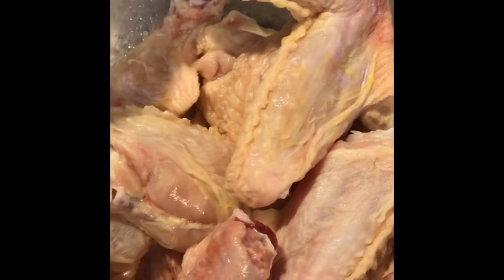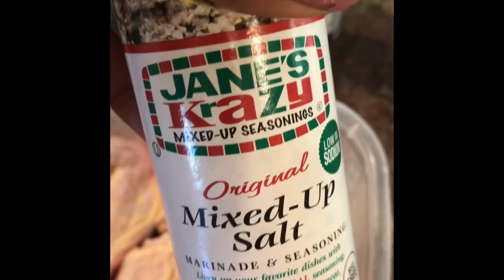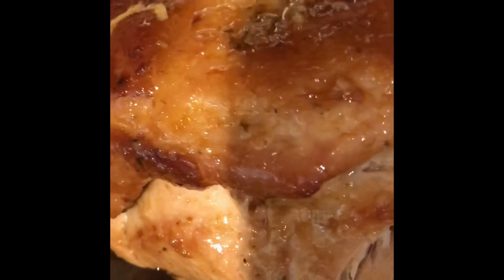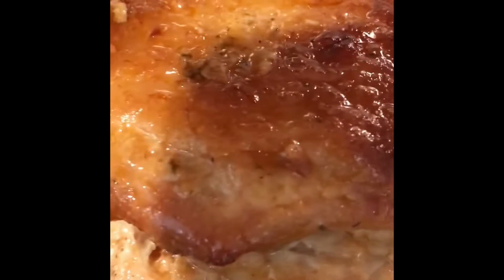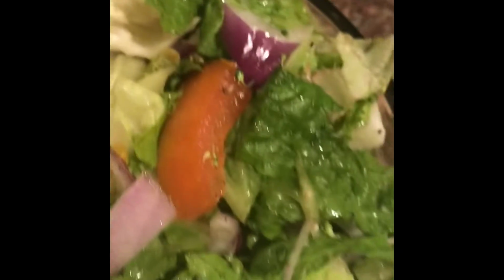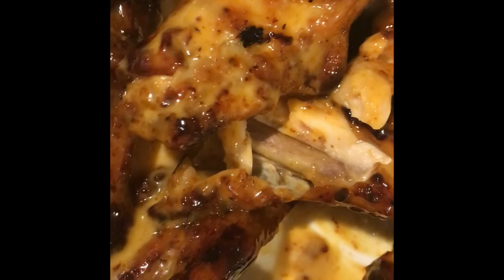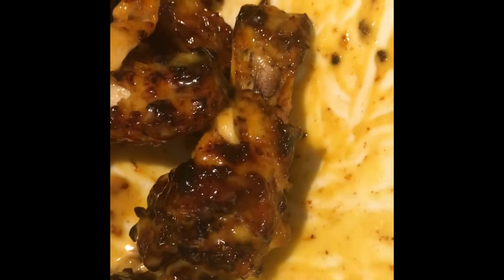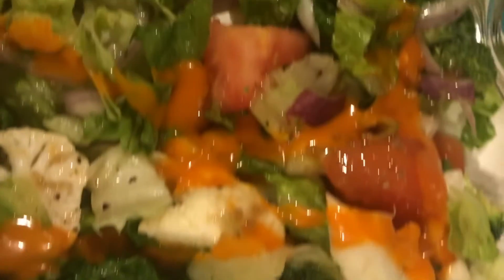Sunday Dinner 🥘 is up!!!!